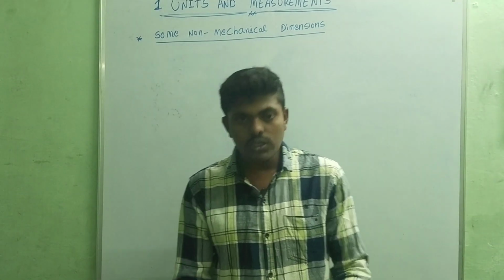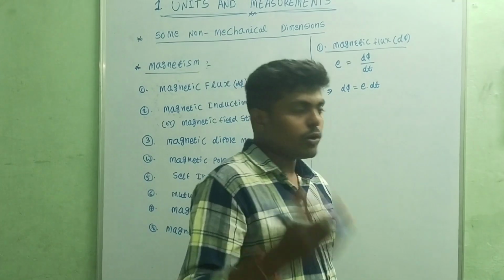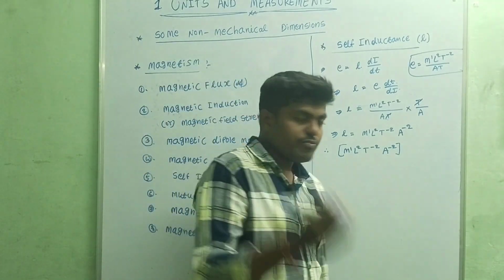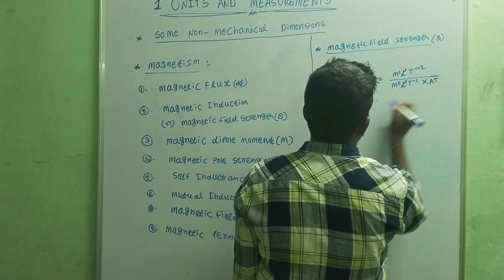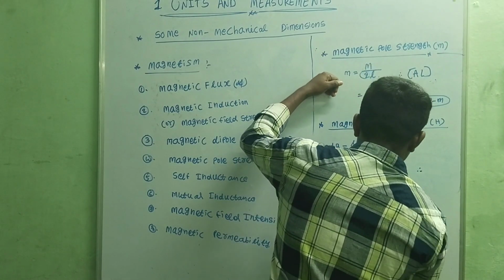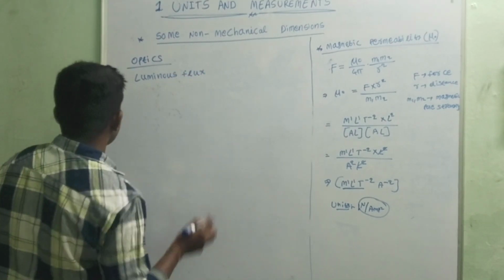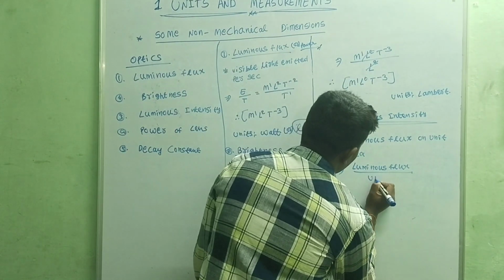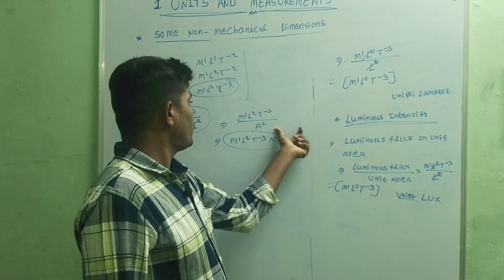Dimensions of physical quantities in Magnetism and optics